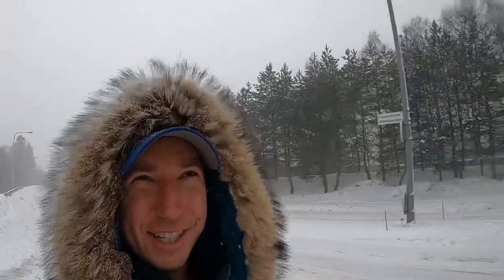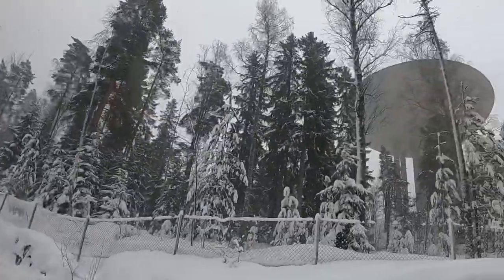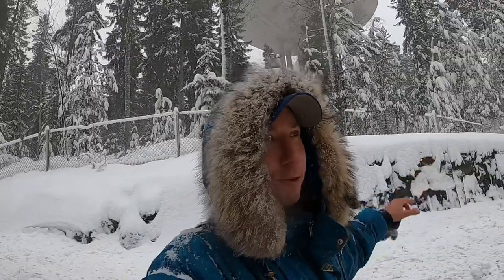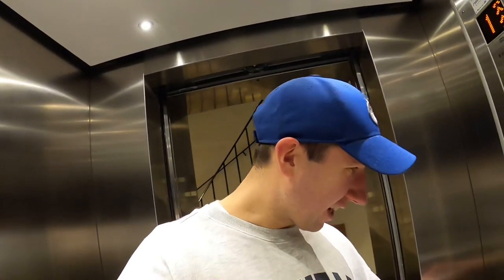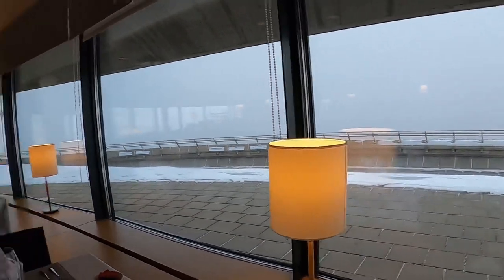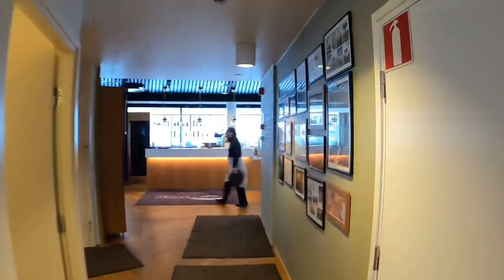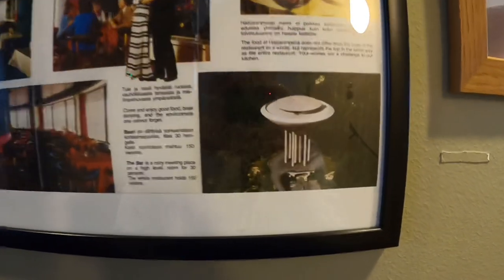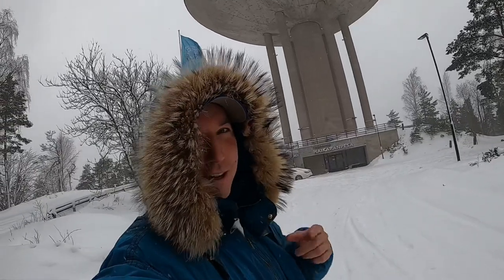Ordering Drinks in Alien Spaceship Restaurant 🇫🇮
Haikaranpesä restaurant is located on the top of Haukilahti water tower (Espoo, Finland). It was build in 1968 as a primary water source for local residents.
It is famous for its futuristic alien spaceship form. Architect that build the tower got his inspiration from cartoon The Jetsons, that portrayed life of one family living in the future world.
Nowadays the water tower is still operational and its restaurant still hosts parties, events and lunch buffets.
I have been interested visiting it for a long time and today it finally happened!